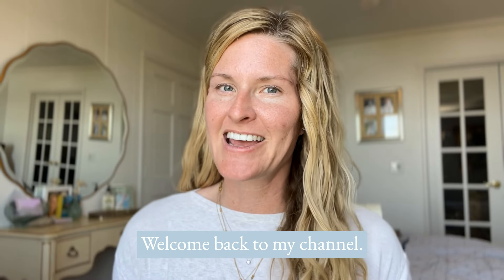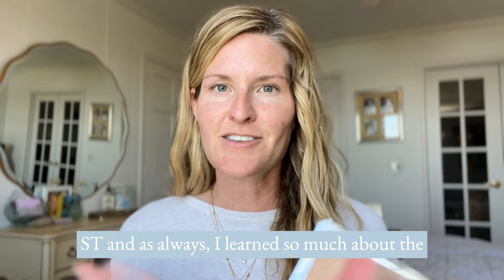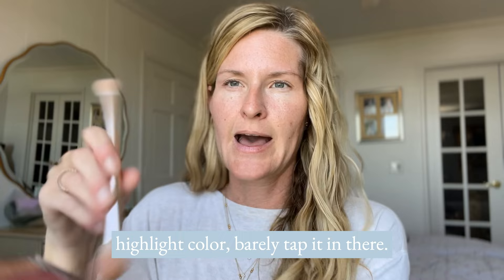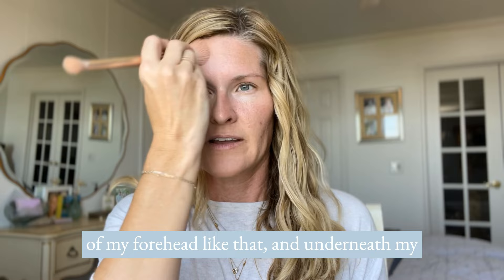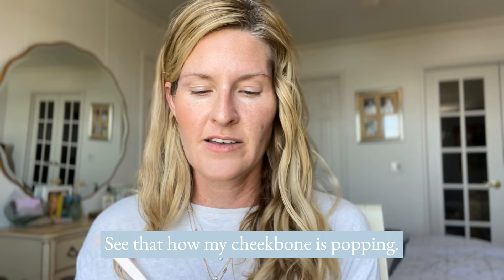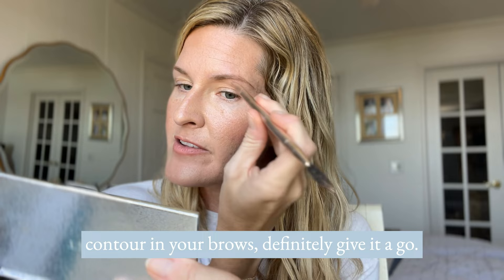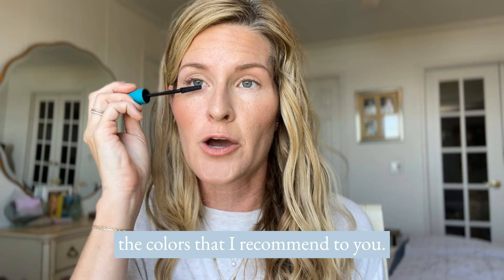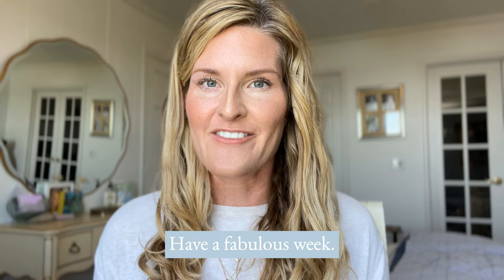SEINT MAKEUP TUTORIAL FOR BEGINNERS | ONE COMPACT, ONE BRUSH - 5 MINUTE MAKEUP WITH NEW SEINT COLORS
I am so excited to share an easy and super simple 5 minute makeup routine using one brush and one compact. Leverage the power of Seint makeup to streamline your makeup beauty routine. Also, checkout my review of the new Seint highlight color Athens that they announced at Wildflower! It's seriously so good!